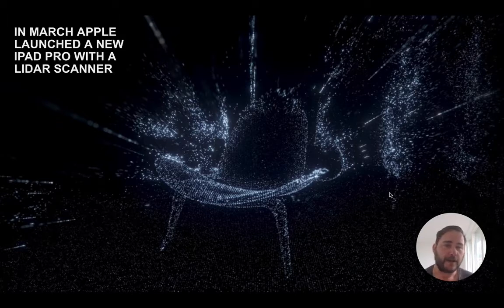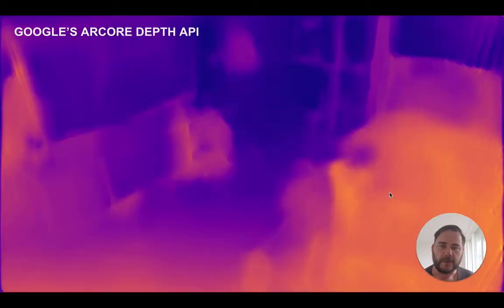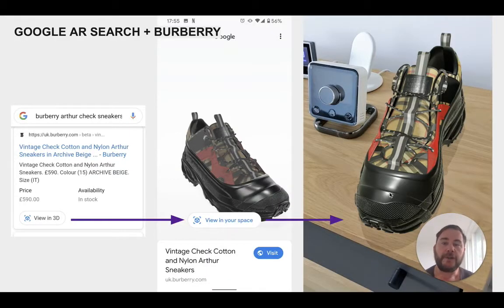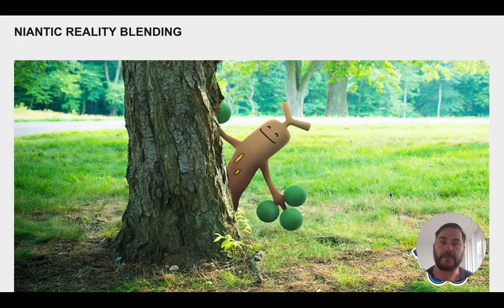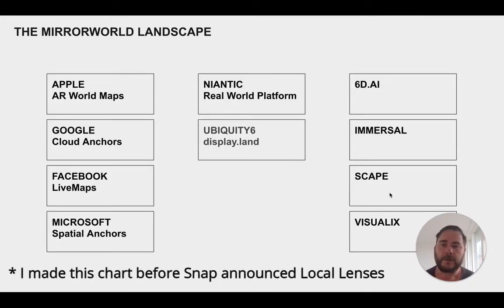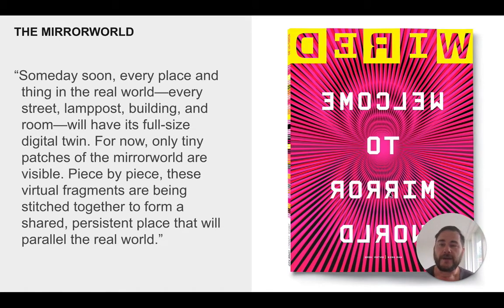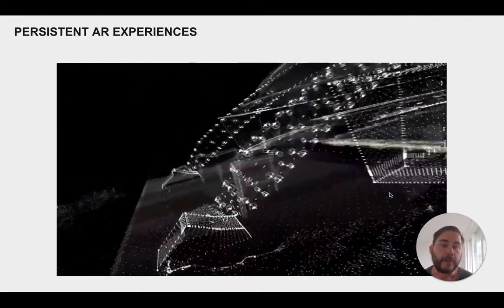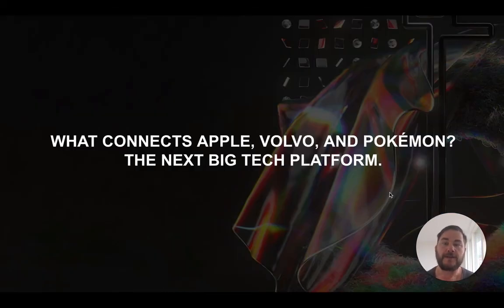Reality Blending and the Mirrorworld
The future of AR is being revealed in glimpses.